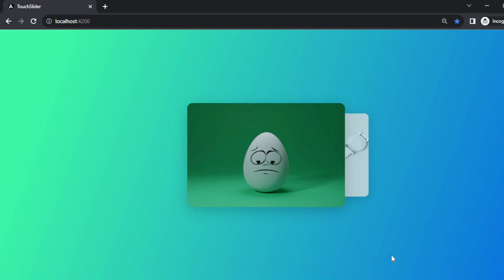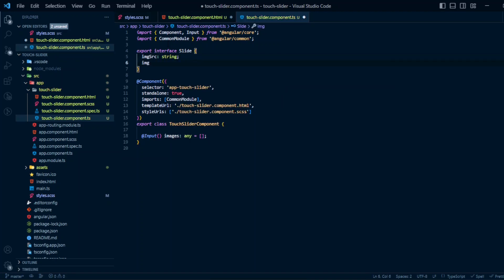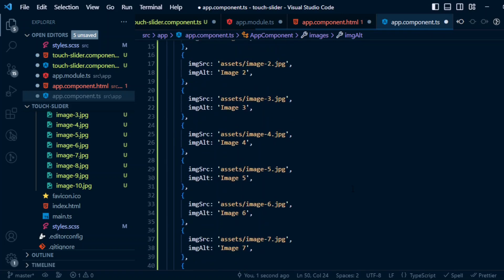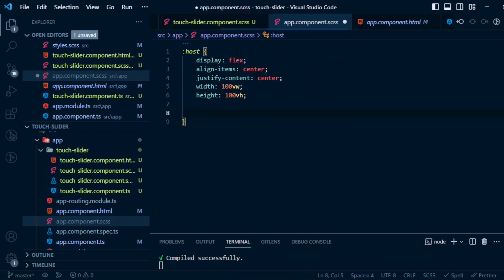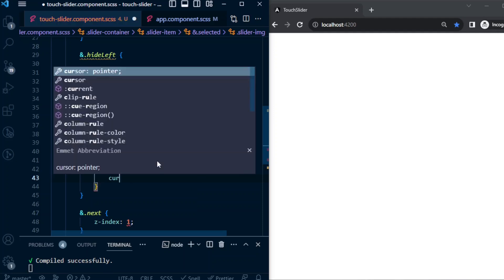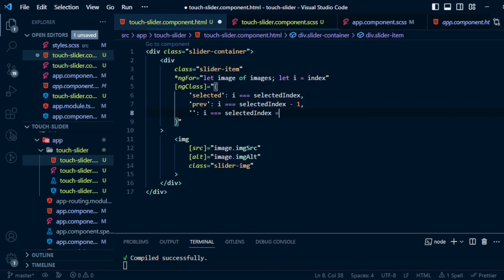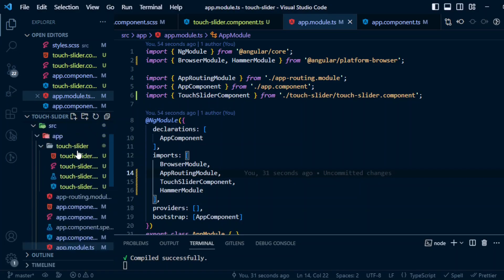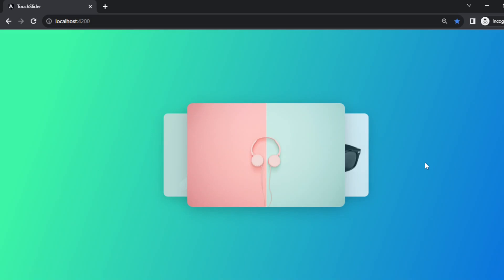Create an Image Slider from Scratch in Angular | Touch Slider | Swipe Slider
In this video we'll create an image slider from scratch using angular.

Commands used
To generate components : ng g c touch-slider --standalone

NPM Commands :
1) npm i hammerjs
2) npm i --save-dev @types/hammerjs